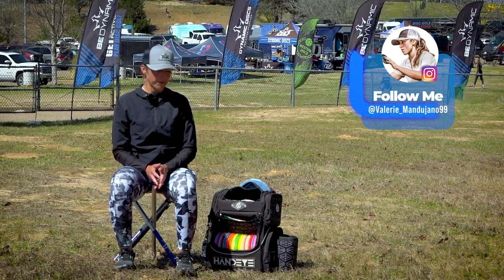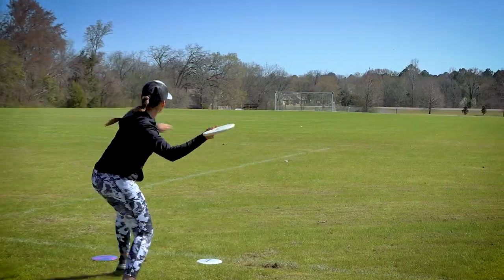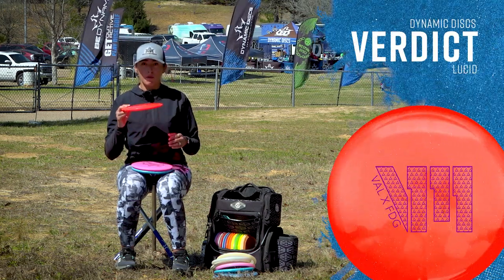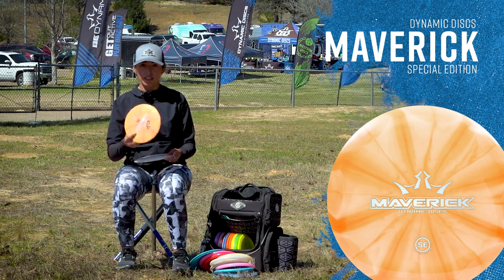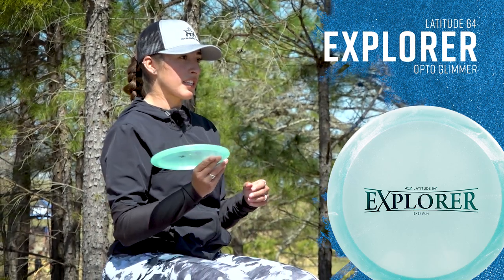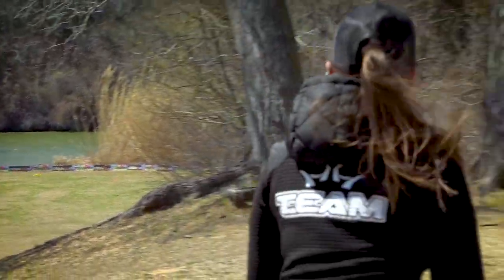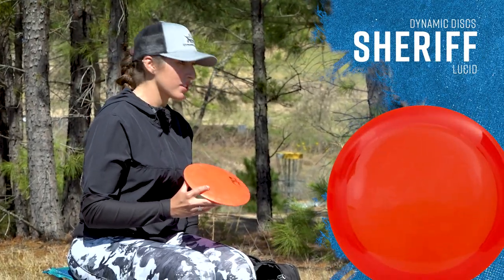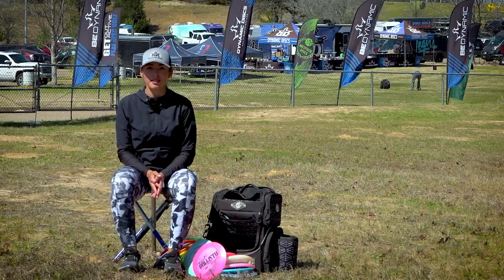Valerie Mandujano In the Bag 2022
It takes much work to build a new bag with a new sponsor. But Valerie Mandujano is no stranger to working hard to elevate her game. So what discs will one of disc golf's rising FPO stars carry in her bag during her inaugural season on Team Dynamic Discs? Find out now.

0:00 Putters
1:51 Midranges
3:24 Fairways
6:19 Distance
8:20 Outro

Valerie's 2022 bag contains the following discs:

Putters:
Classic Burst Judge
Tattar 2021 Gold-X Pure
Risley 2021 Hybrid Moonshine Warden
BT Hard Harp
VIP-X Glimmer Harp

Midranges:
VIP Anvil
Lucid Verdict
Hybrid EMAC Truth
JohnE 2021 Gold-X Fuse

Fairway:
Special Edition Maverick
Lucid Maverick
Fuzion Vandal
Lucid Evader
Chameleon Explorer
Lucid Getaway
Fuzion Getaway
Lucid Criminal

Drivers:
Triple Burst Fuzion Trespass
Royal Grand Grace
Lucid Sheriff
Royal Grand Rive
Opto Glimmer Ballista Pro
Lucid Chameleon Enforcer

Follow us all over the internet 😉 We do fun stuff